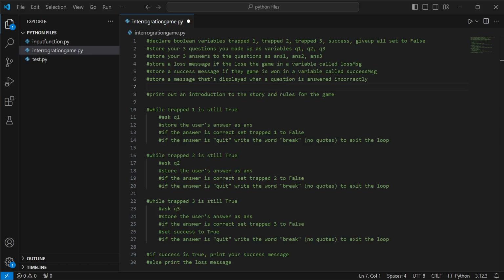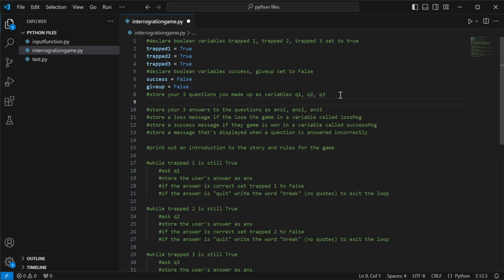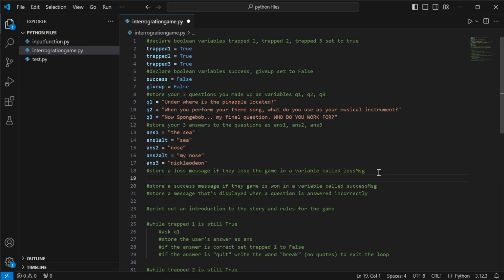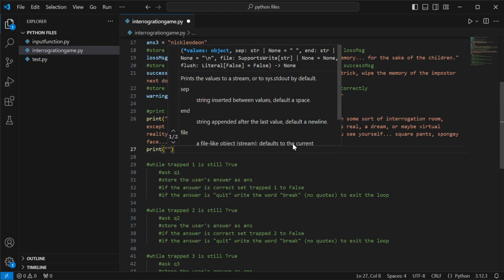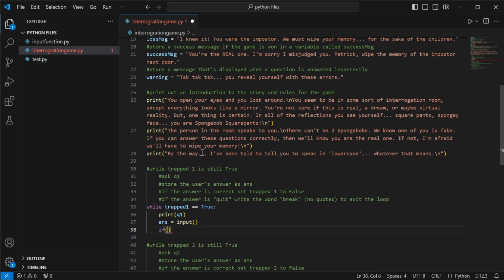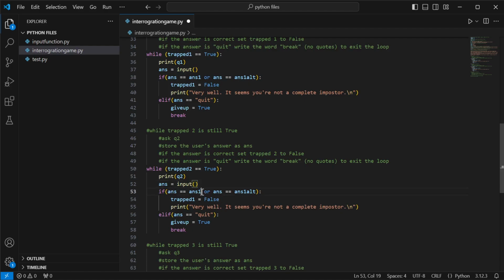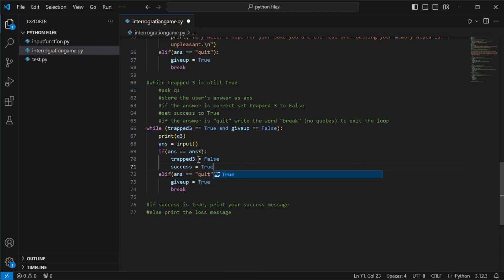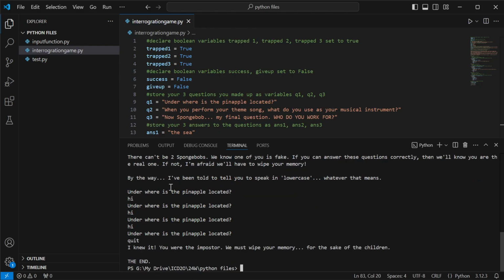Interrogation Game in Python, using input() and while loops